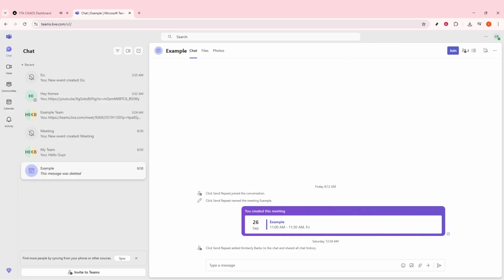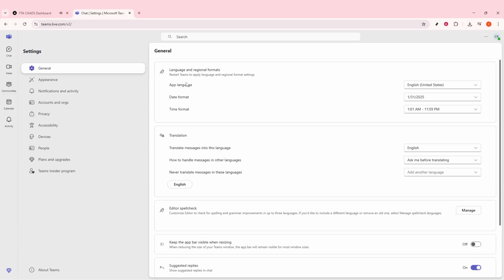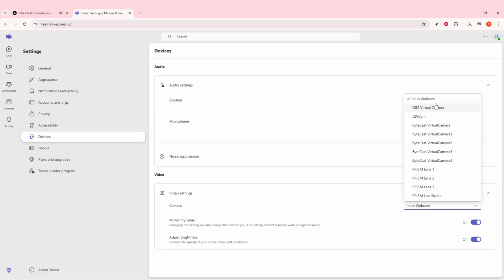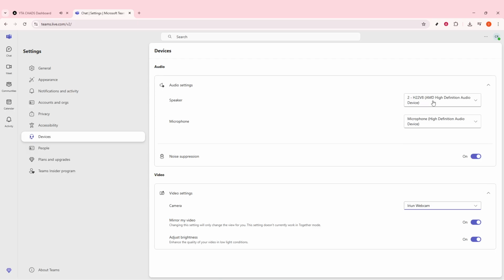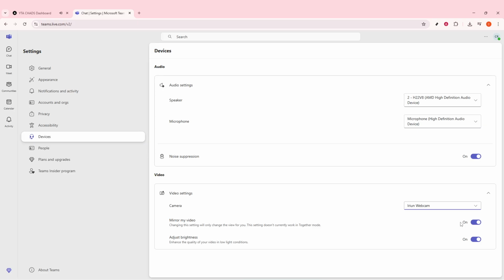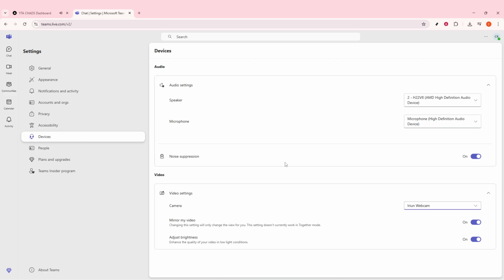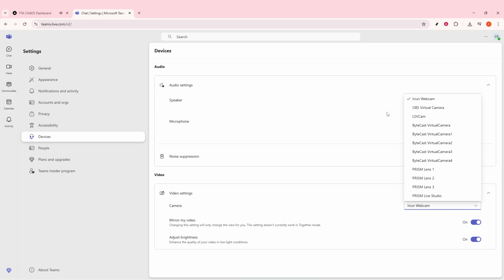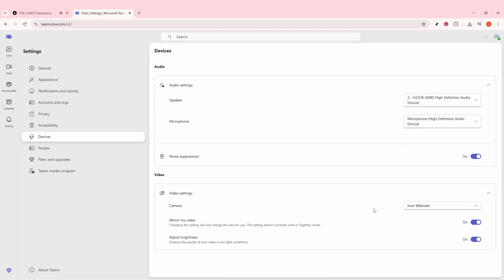How To Can We Connect Additional Camera With Microsoft Teams 2025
Want to use more than one camera in Microsoft Teams? In this updated 2025 step-by-step guide, you’ll learn how to connect and manage an additional camera in Teams to enhance your video calls, online classes, or professional presentations. Whether you need a secondary angle for teaching, product demonstrations, or hybrid meetings, adding another camera can give you more flexibility and control. We’ll cover how to connect USB or wireless cameras, configure Teams to recognize them, and switch between different video sources during a meeting. You’ll also get troubleshooting tips for common issues like Teams not detecting your additional camera, lagging video, or low resolution. Perfect for teachers, professionals, content creators, and remote teams, connecting an extra camera in Microsoft Teams makes your meetings more interactive, engaging, and professional in 2025.